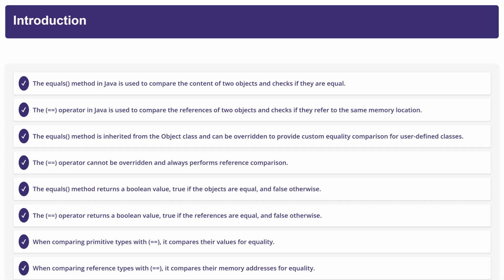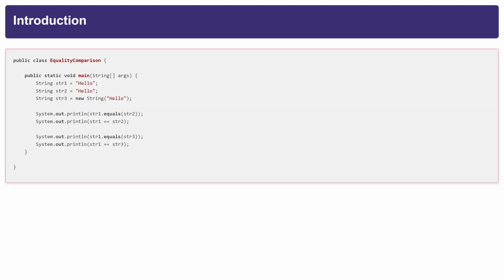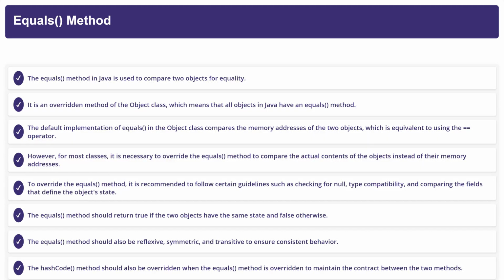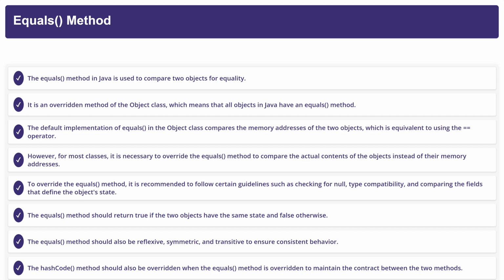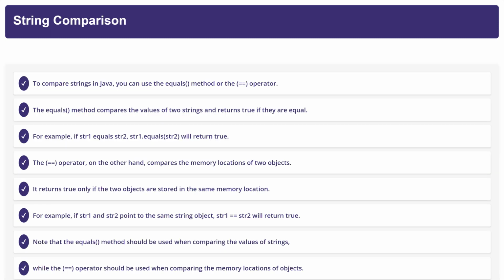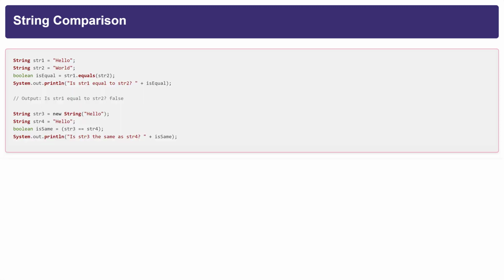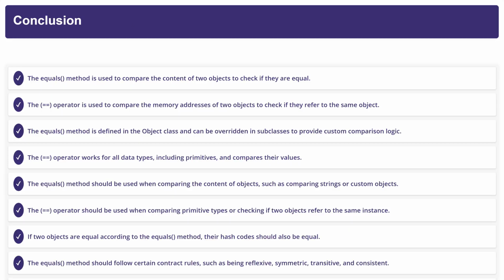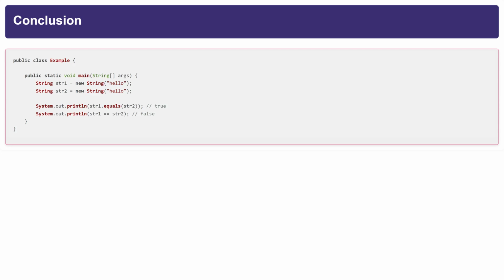Demystifying Equals vs. (==) Operator in Java.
In the world of Java programming, understanding the difference between the equals method and the (==) operator is crucial. 🤔

In this enlightening video, we break down the distinctions between these two seemingly similar concepts. 💡

🔵 equals Method: Learn how to use the equals method to compare the contents of objects. We'll delve into the importance of proper implementation for custom classes and avoiding common pitfalls.

🔴 (==) Operator: Explore the (==) operator and discover how it compares references rather than object content. Understand when and why this operator should be used.

🧐 Common Scenarios: We'll walk you through real-world scenarios where knowing when to use equals and (==) is critical for bug-free Java code.

🚀 Best Practices: Gain insights into best practices for object comparison, ensuring your Java applications run smoothly and efficiently.

Whether you're a Java novice or a seasoned developer, mastering this distinction is essential for writing robust and error-free Java code.

Don't miss out on this opportunity to level up your Java skills! 💻🚀